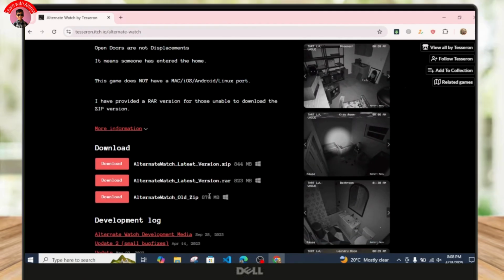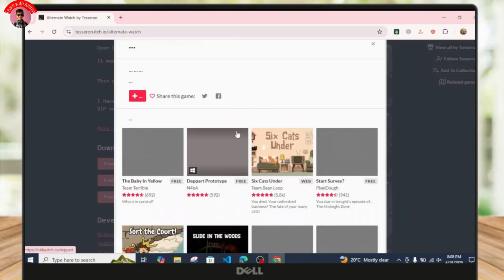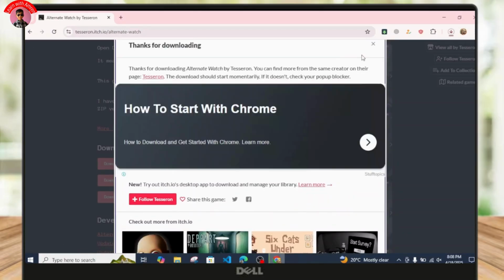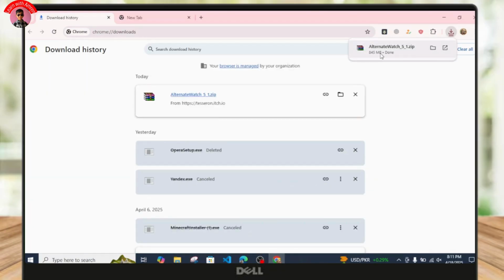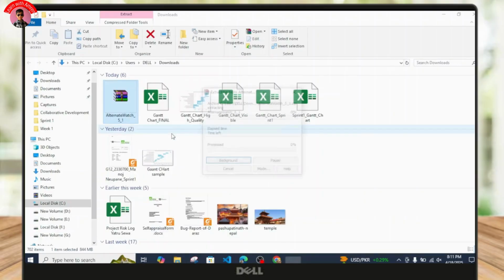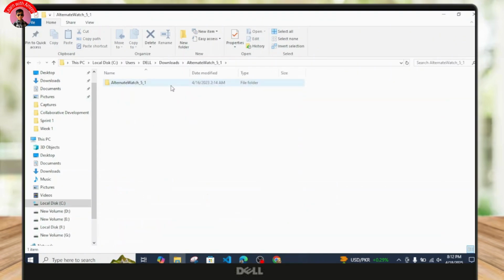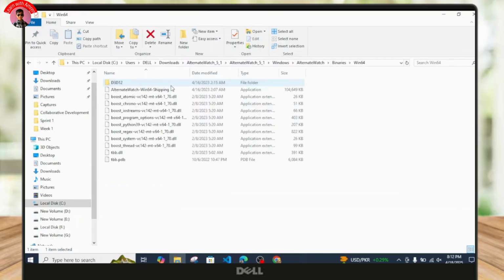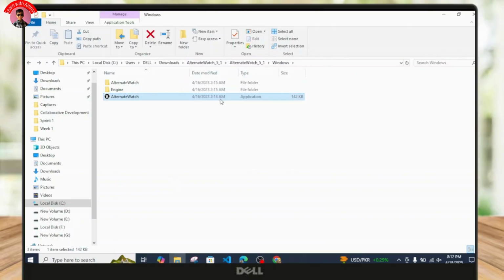How to Download Alternate Watch Game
How to Download Alternate Watch Game (2025)!
Looking to play the chilling Alternate Watch game? This video will show you exactly how to download and install Alternate Watch on your PC step-by-step. Whether you're asking, "How do I get Alternate Watch on my computer?" or need help finding the official download, this tutorial has you covered. Learn how to safely install the game and start exploring the eerie environment filled with strange anomalies. Watch now to see how you can download Alternate Watch and dive into the horror experience today!

Timestamps:

00:00 How to Download Alternate Watch Game
00:10 How Do I Get Alternate Watch on My Computer?